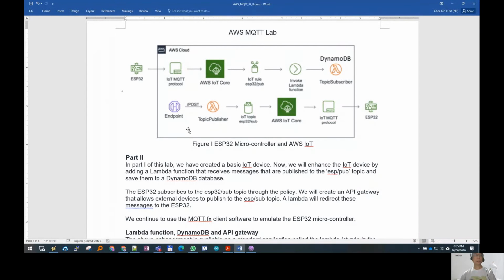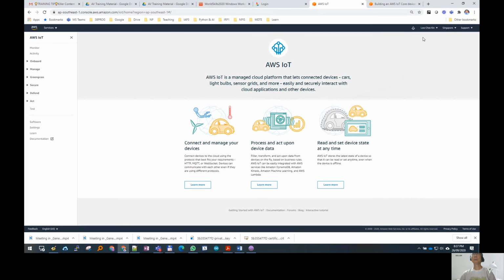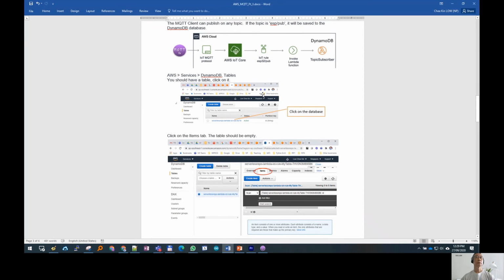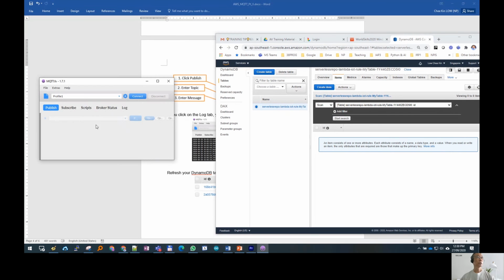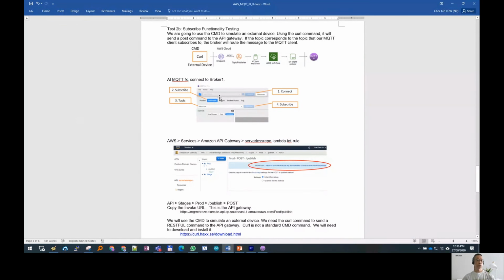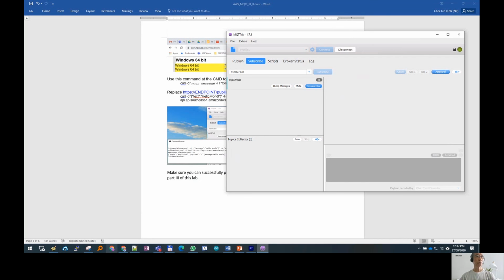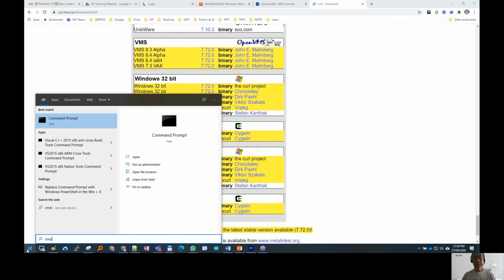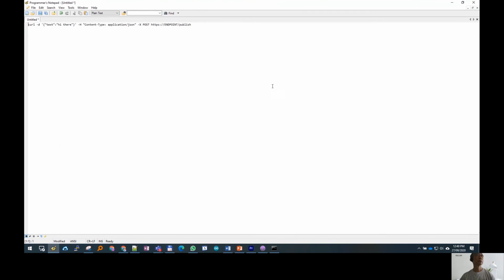AWS ESP32 II